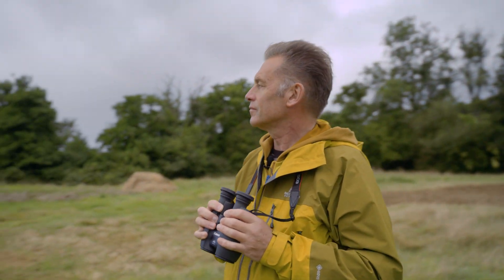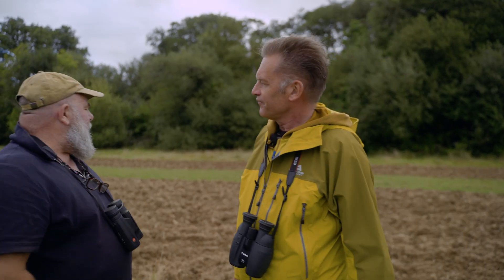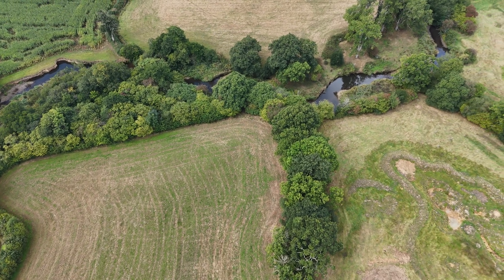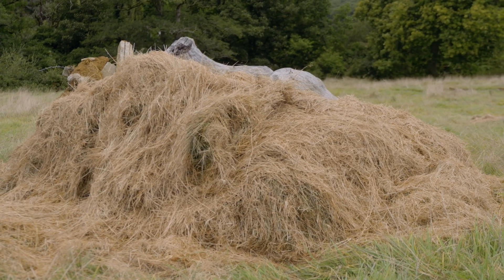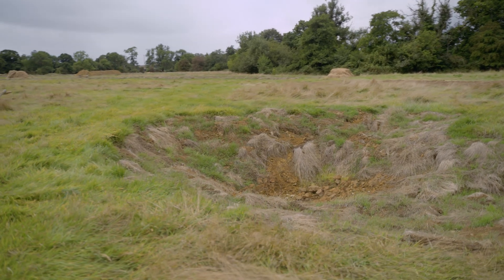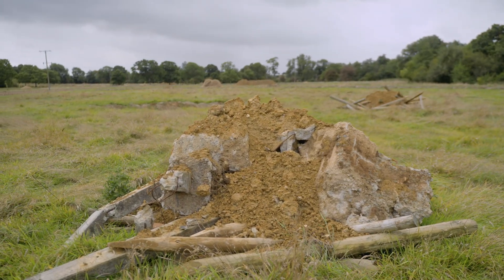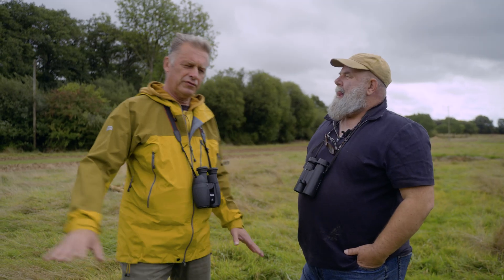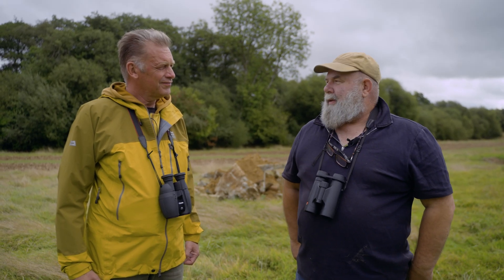Laying the Table for Wildlife: Chris Packham & Derek Gow’s Rewilding at Downicary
Join Ecotalk’s Chief Ecologist Chris Packham as he teams up with conservationist Derek Gow at Downicary in Devon.

In this behind-the-scenes look, you’ll discover how they:

- Scarify former sheep-grazed turf to prepare seedbeds for bespoke wildflower mixes
- Sow yellow rattle, knapweed, fleabane and more to “put the pollen back” for bees and butterflies
- Build reptile refugia from recycled railway sleepers, woody debris and concrete for grass snake nesting
- Plan a network of ponds and scrapes to jump-start amphibian and dragonfly populations
- Leverage beaver activity to reshape water flow and expand wetland habitats

Join Ecotalk today for more exclusive content from the team!